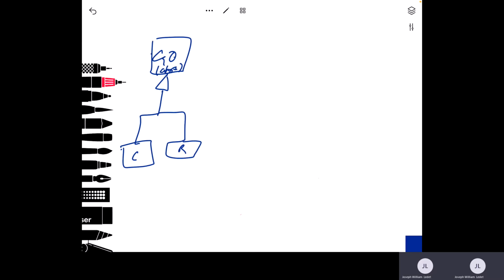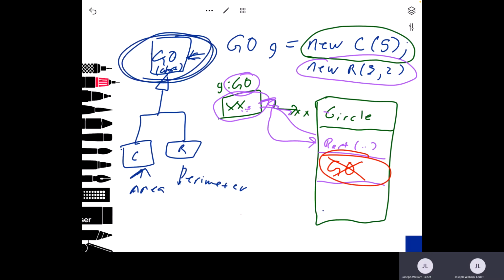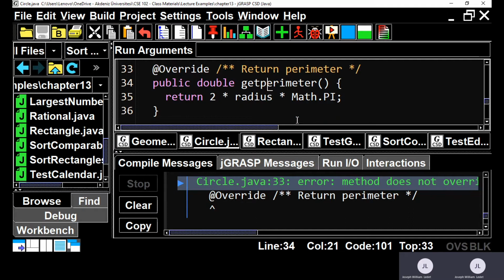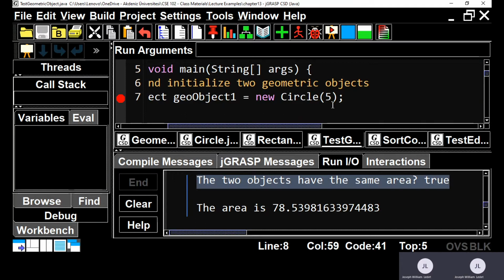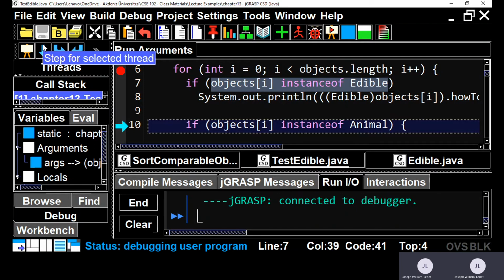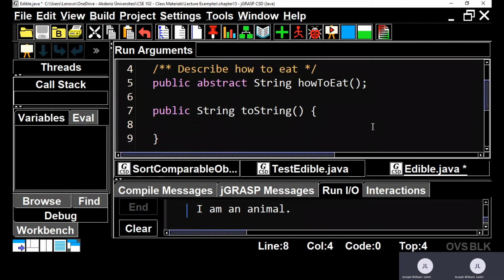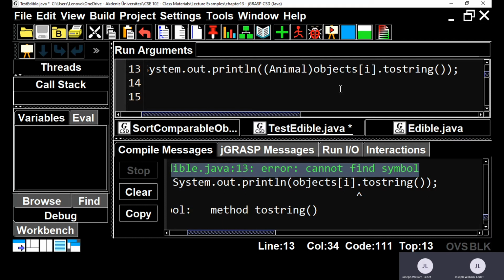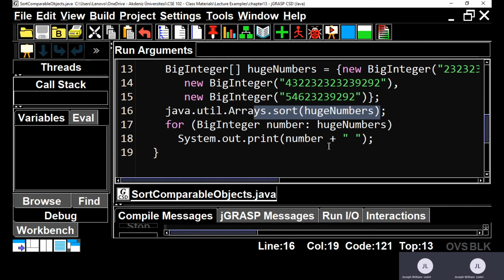CSE 102 - 2021-04-08 - Abstract Classes Pt. 2